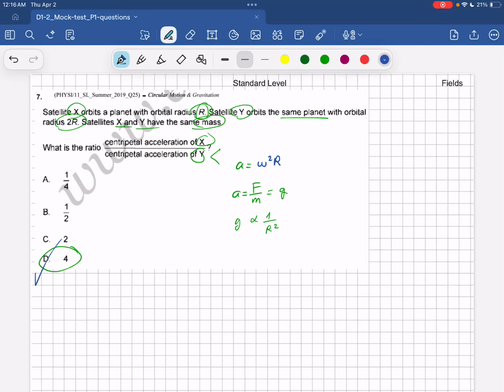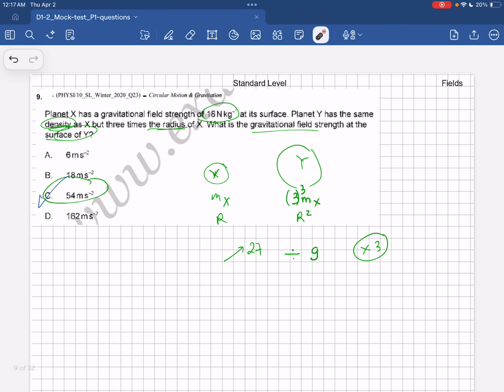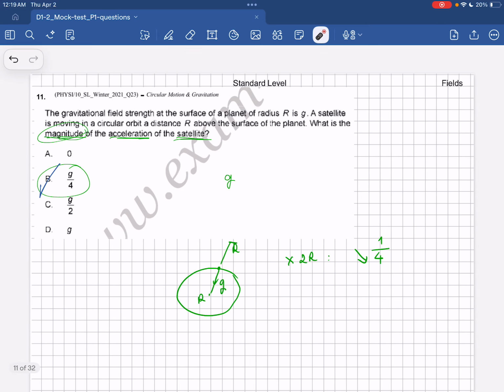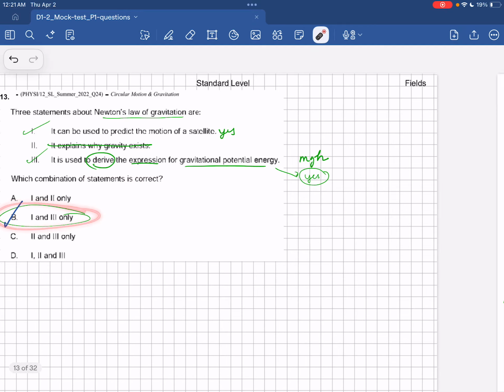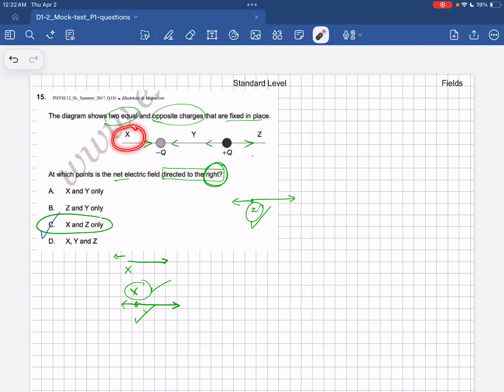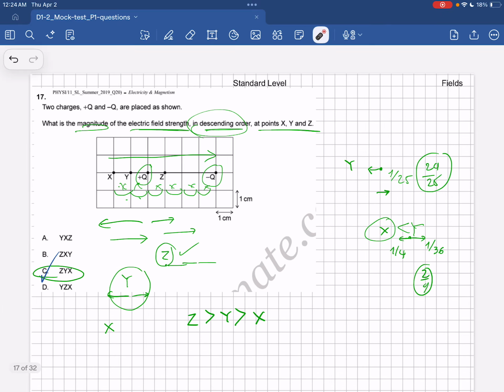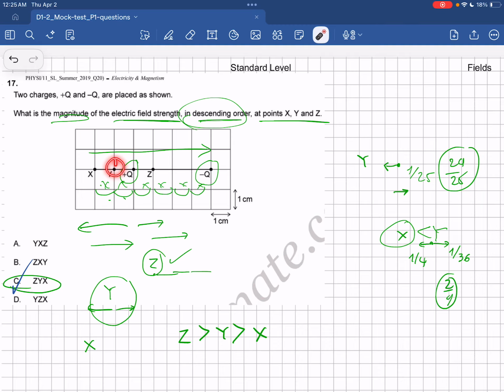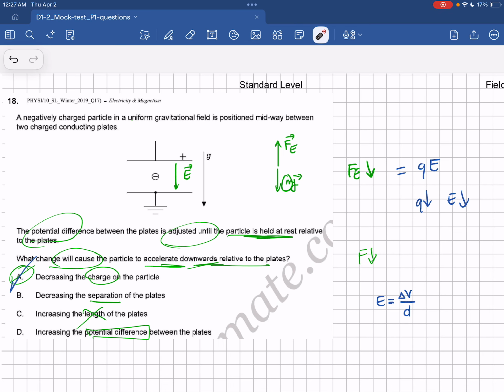Speed Practice. SL - Fields - Paper 1 - Questions #7 - 18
You can download the file for practice.